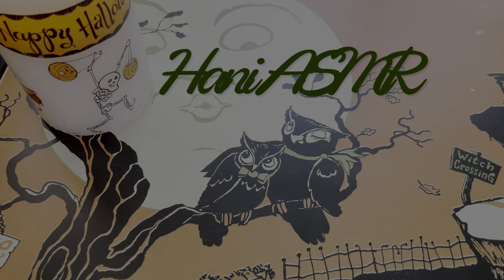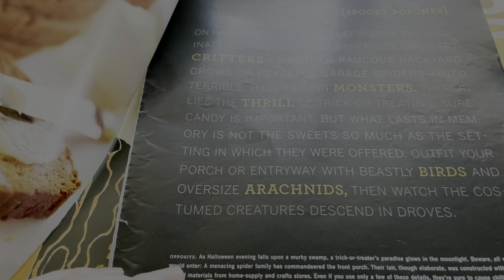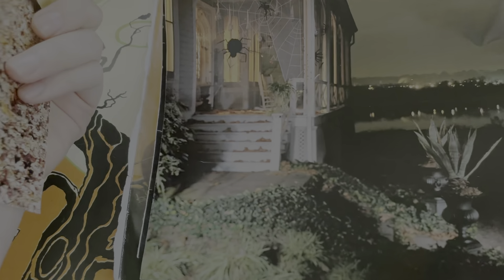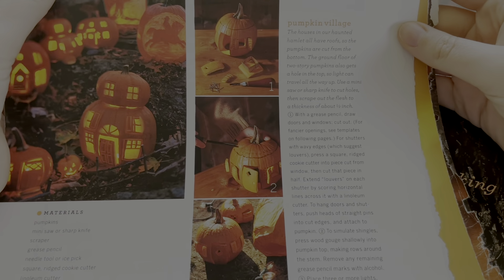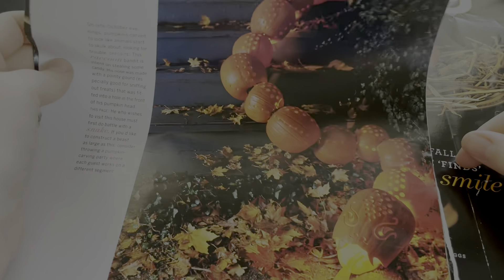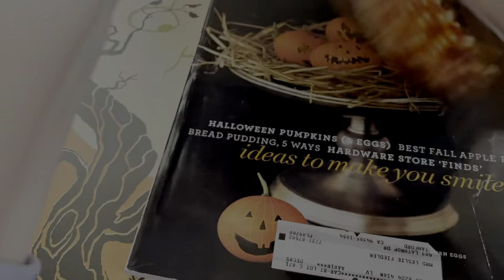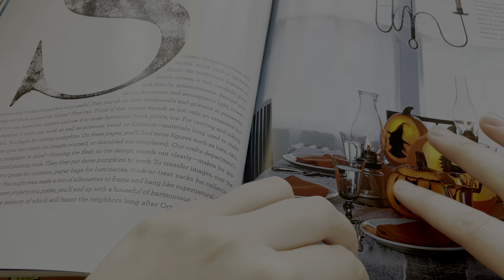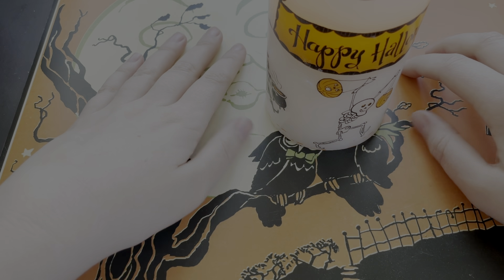🎃90s-2000s Halloween Magazines ASMR 👻 Whispering 👻 Page Turning🎃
Reupload: Fixed issues with colors (HDR video shot on iphone 12 apparently cannot be uploaded directly to youtube)

Get some pumpkin carving and decor ideas from Martha Stewart circa 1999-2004